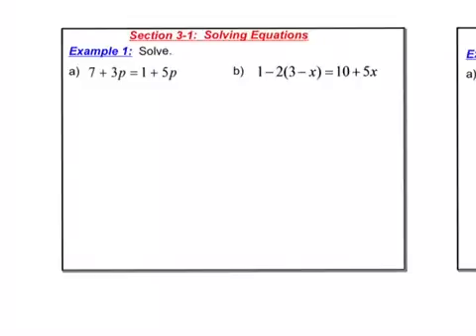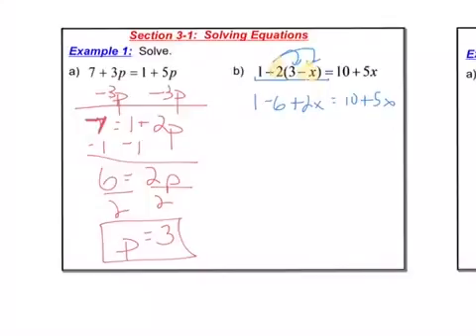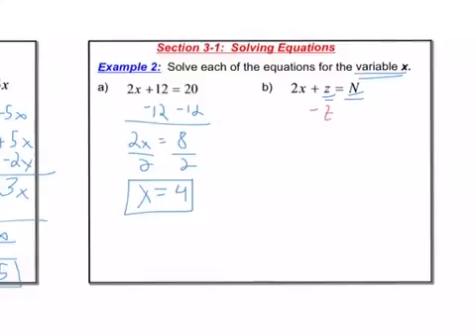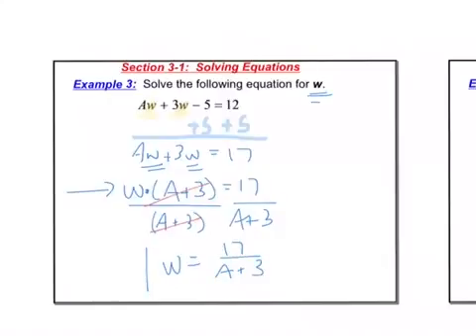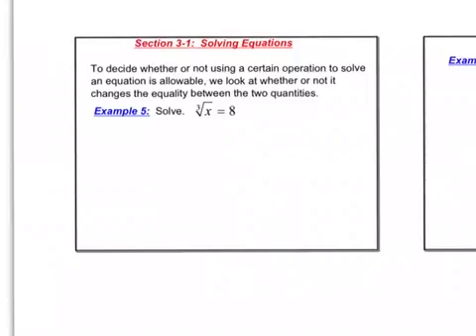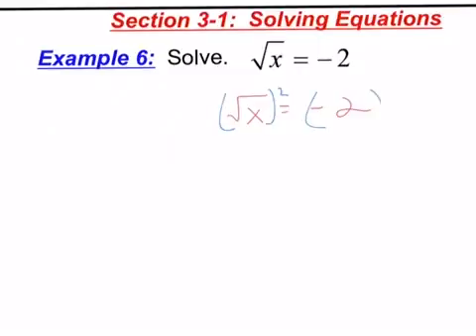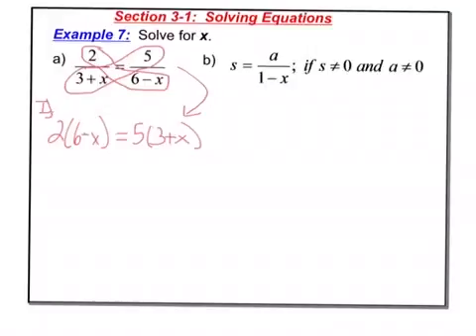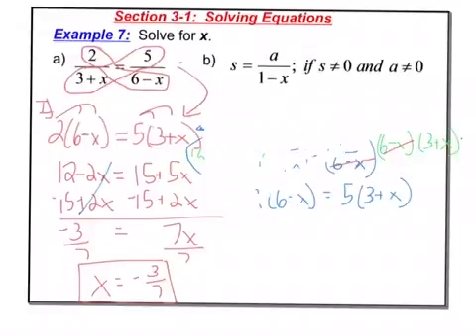Deer A2 - Section 3-1: Solving Equations (Part 1)